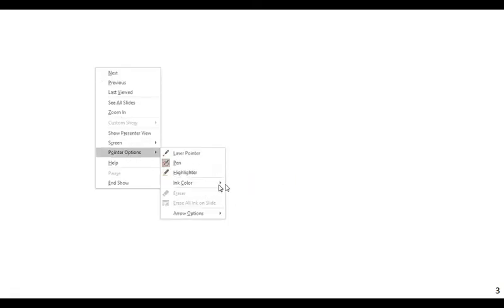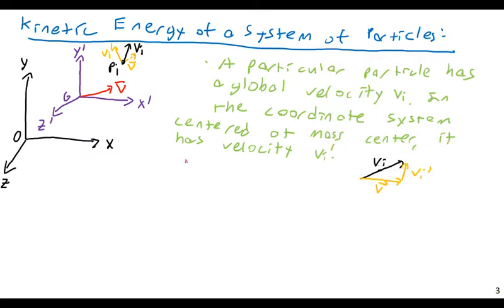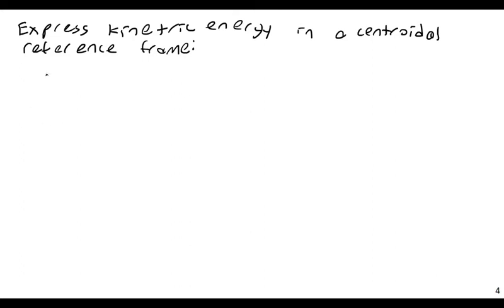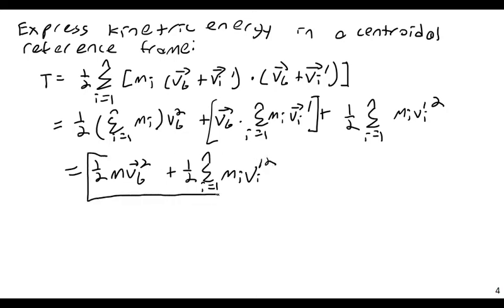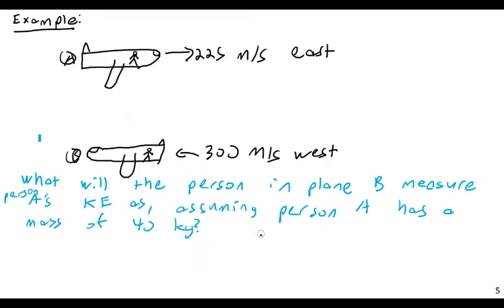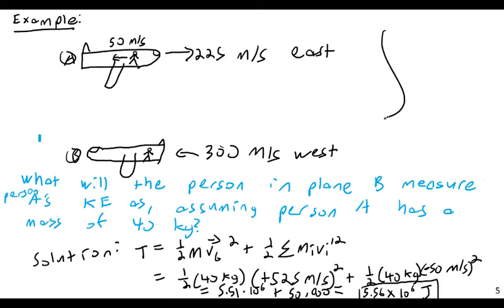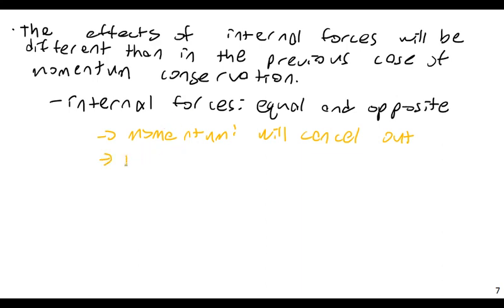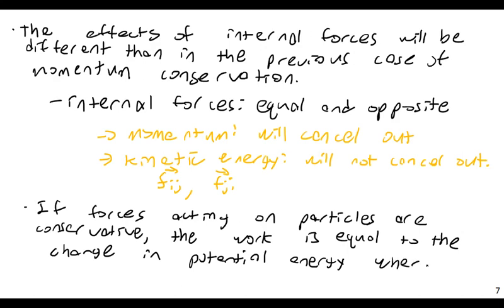Particle Systems Energy and Momentum - Part 1 - Engineering Dynamics